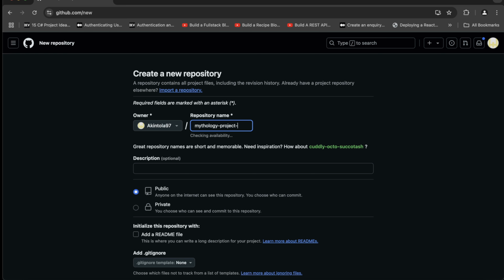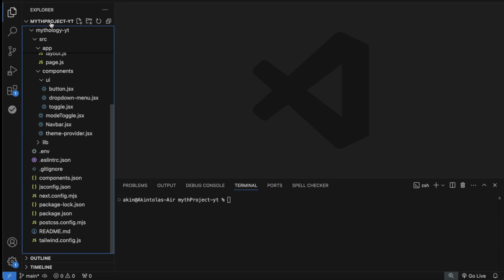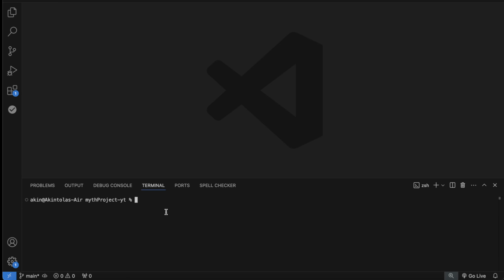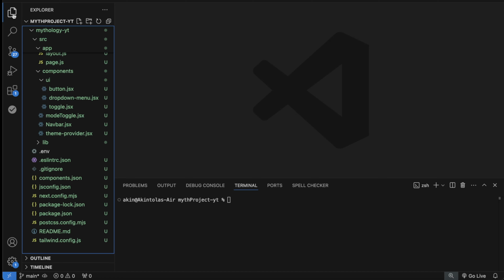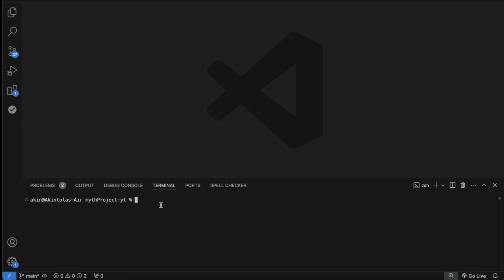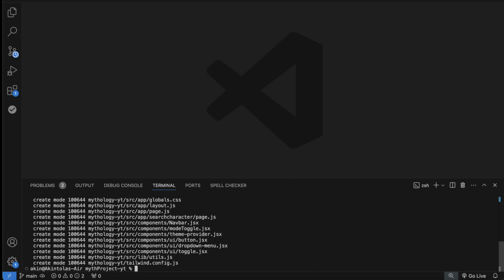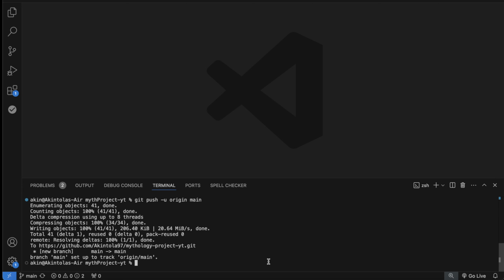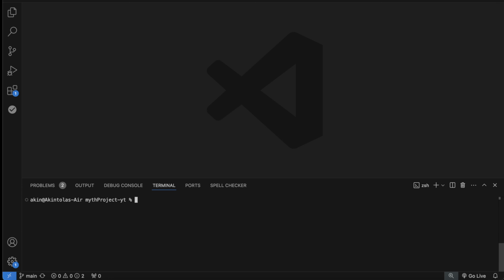New to Git? Here’s How to Push Your Code to GitHub Without Breaking Anything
Is Git really as complicated as it seems? In this beginner-friendly Git and GitHub tutorial, I’ll show you how to get started with version control using Git commands in Visual Studio Code’s CLI. You’ll learn the core Git workflow — from git add and git commit to git push — and see how GitHub makes code sharing and collaboration easy.

By the end of this video, you’ll understand the difference between Git vs. GitHub, and you’ll know exactly how to push your code to GitHub with confidence.

The 5 Steps to Push Code to GitHub:

Create a GitHub Repository – Set up a new repo on GitHub to host your project.

Initialize Git Locally – Use git init to enable version control in your project folder.

Stage and Commit Files – Use git add . and git commit -m "message" to track changes.

Link Local Repo to GitHub – Connect your project with git remote add origin.

Push Code to GitHub – Upload your work with git push -u origin main.

This isn’t just theory — I’ll walk you through every step so you can push your code like a pro and start using Git for real projects.